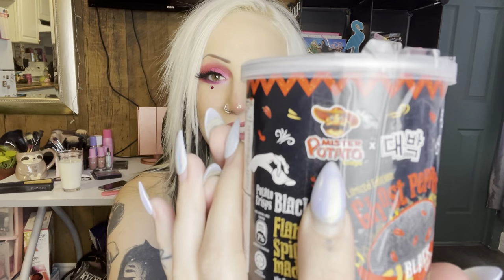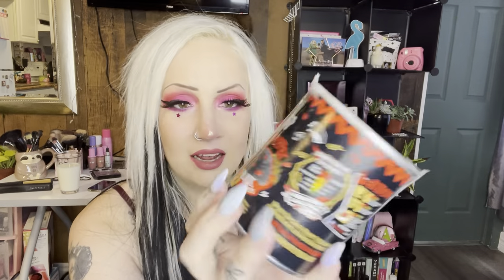DAEBAK GHOST PEPPER CHIPS CHALLENGE!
Hey guys! So by now, I’m sure everyone is familiar with the Daebak Ghost Pepper Noodle Challenge (I’ll link my video below) but did you know they also have a Ghost Pepper CHIP Challenge!?
Do you think it will be as hot as the noodles!?!

♡ Amazon Wishlist